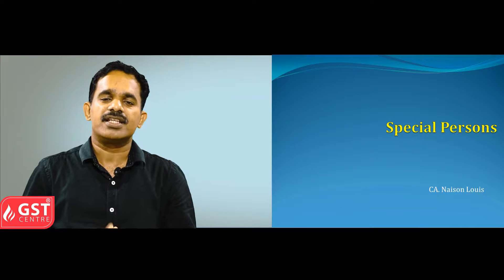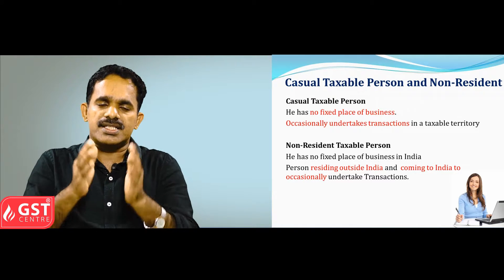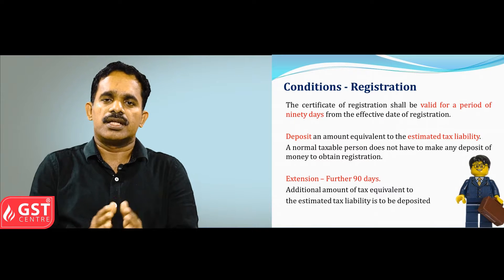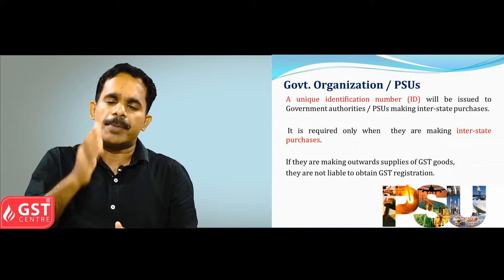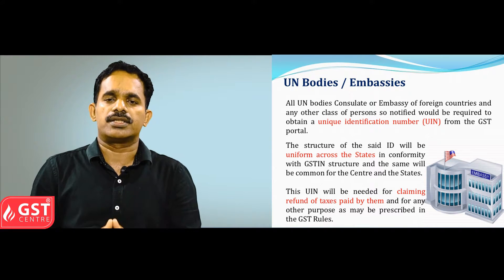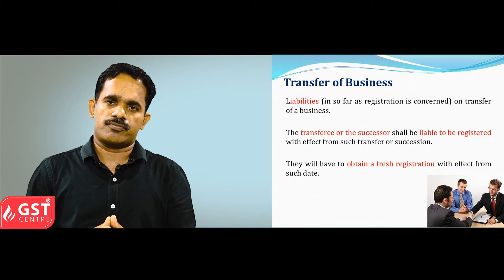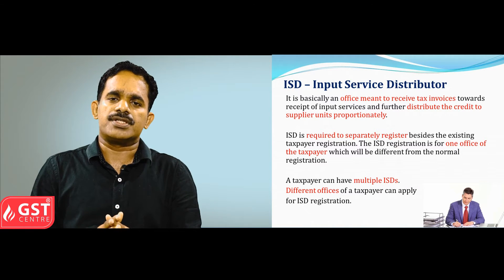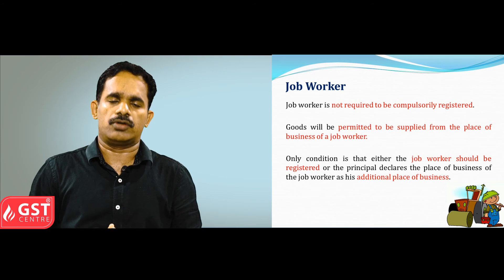Registration (GST) - Special Persons